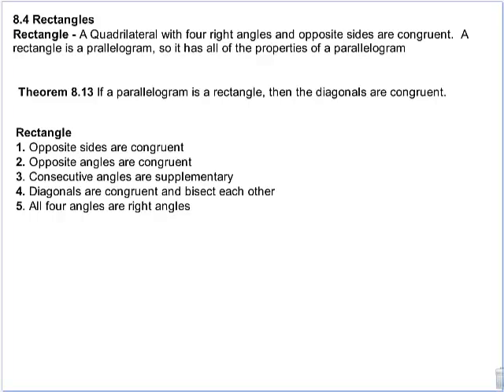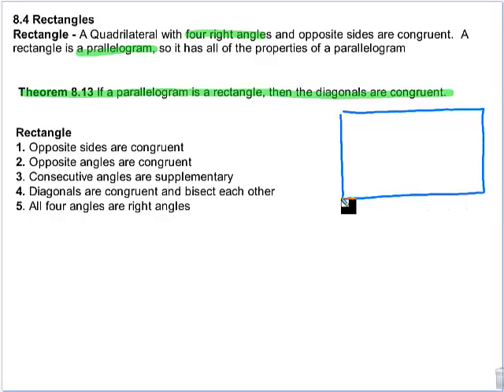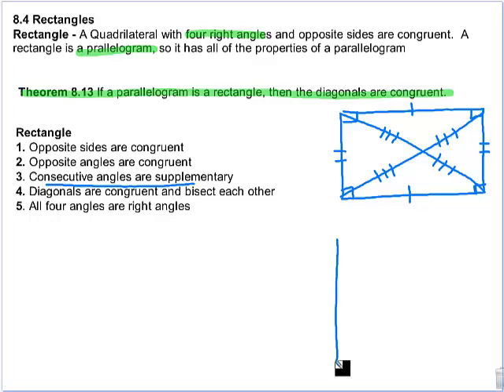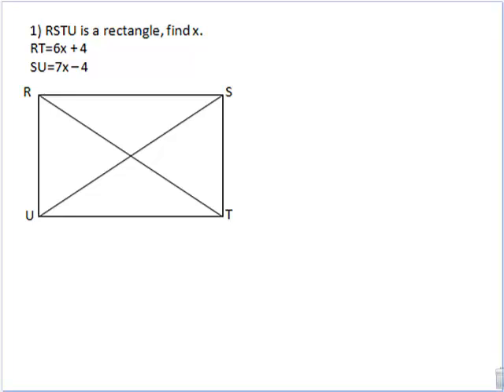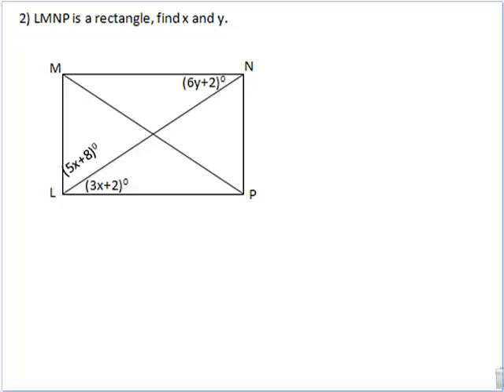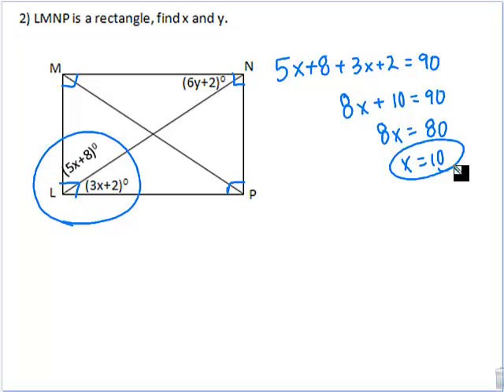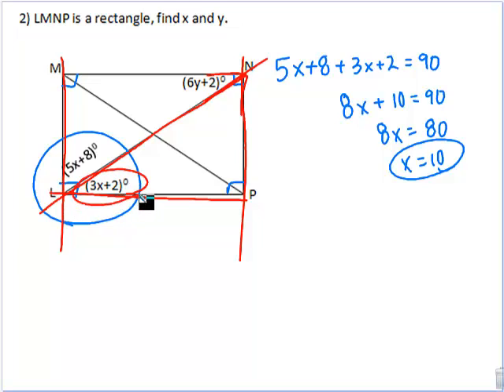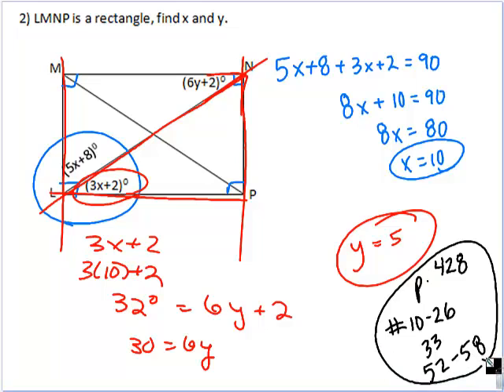8.4 Rectangles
Geometry (hr 9) lesson from 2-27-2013